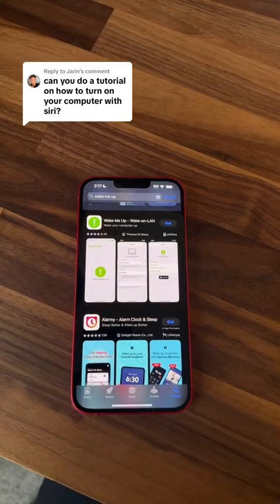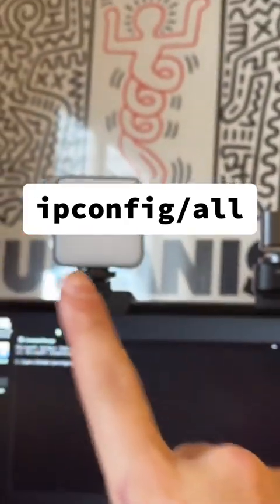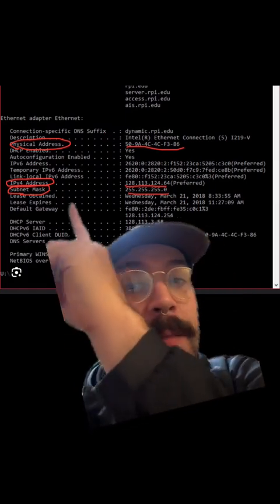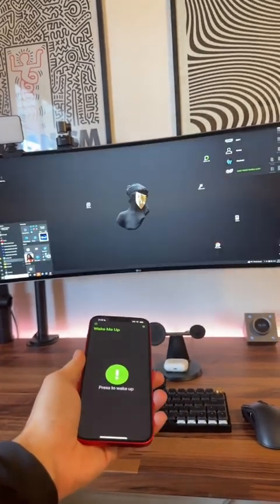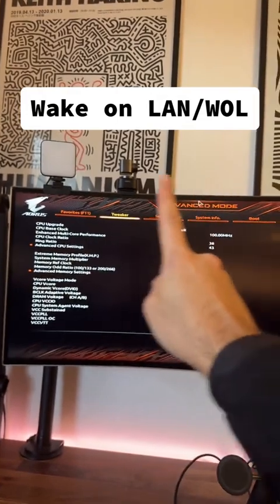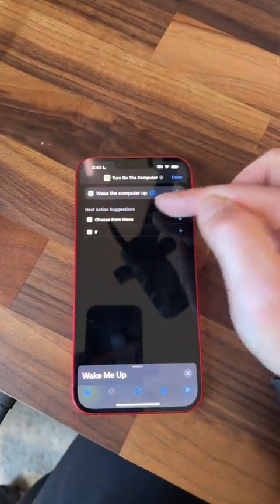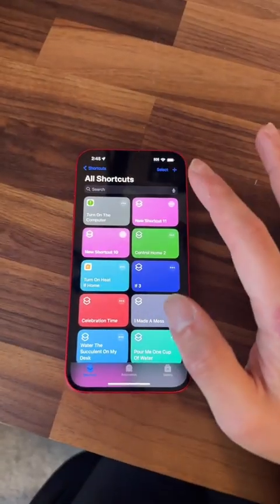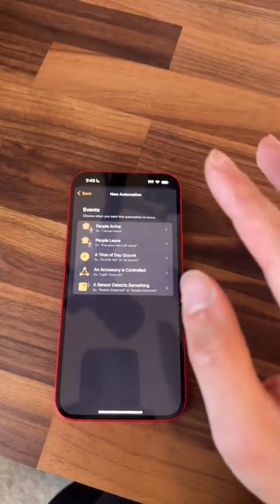TOP ETHERNET CABLES FOR SMART HOME PC AUTOMATION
⬇️ PRODUCTS IN THE VIDEO ⬇️
👉 Cat6 Ethernet Cable

Want to turn on your computer with just your voice or the moment you walk into the room? This incredible smart home automation is an absolute game-changer for your home office setup. By utilizing a reliable ethernet cable and the Wake on LAN feature, you can easily command Siri to boot up your PC remotely. For those looking to take their tech to the next level, integrating a Raspberry Pi offers even more complex and customizable controls, including remotely shutting down your system. Whether you are a beginner or a smart home enthusiast, these essential tech tools make your daily routines completely effortless. Upgrade your workspace today and experience the magic of hands-free computing!